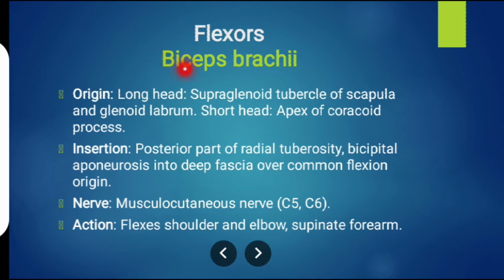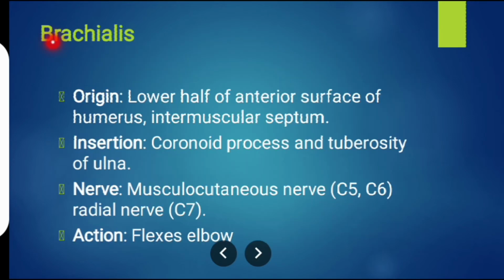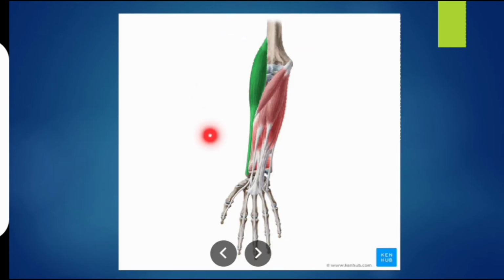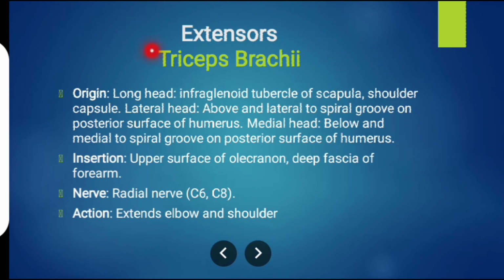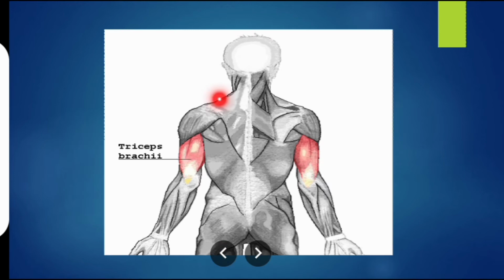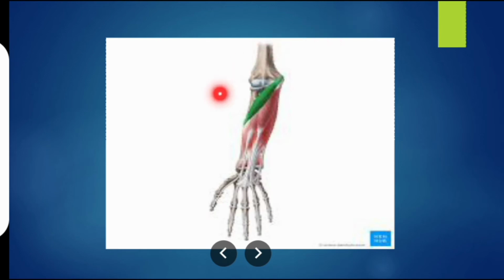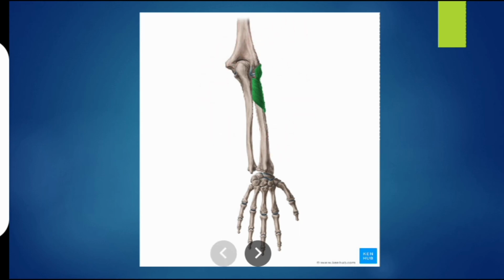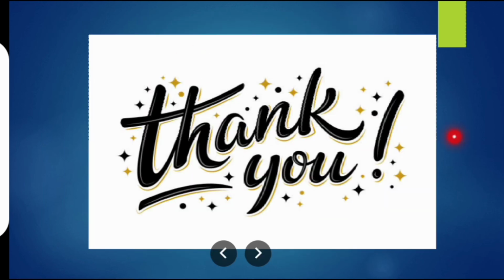Elbow Muscles | ORIGIN | INSERTION | ACTION | NERVE SUPPLY in English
The elbow is the region between the upper and lower parts of the arm that surrounds the elbow joint. The elbow includes prominent landmarks such as the olecranon, the elbow pit, and the lateral and the medial epicondyles of the humerus. The elbow joint is a hinge joint between the upper arm and the forearm;more specifically between the humerus in the upper arm and the radius and ulna in the forearm which allows the forearm and hand to be moved towards and away from the body.

Complete Series Of Kegel Exercises For Men and Women...

All Body Treatment Exercises.